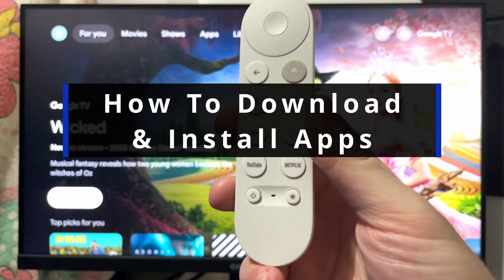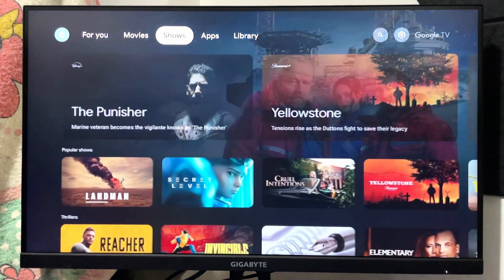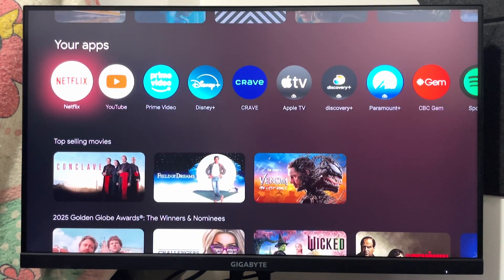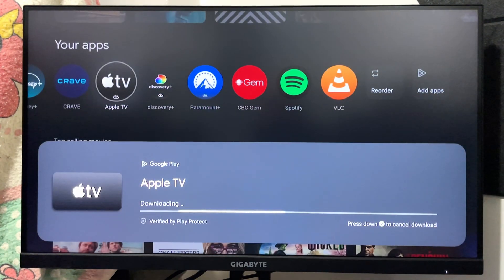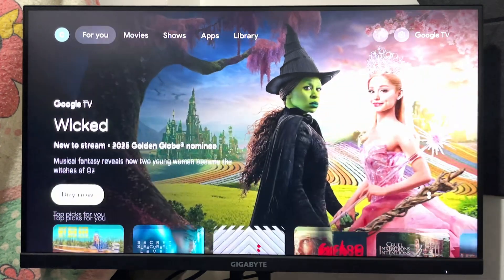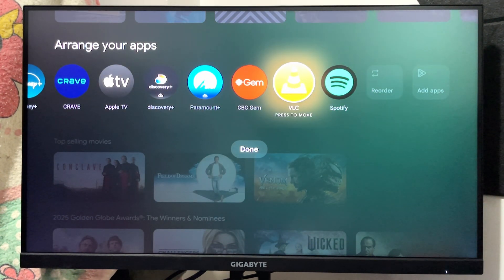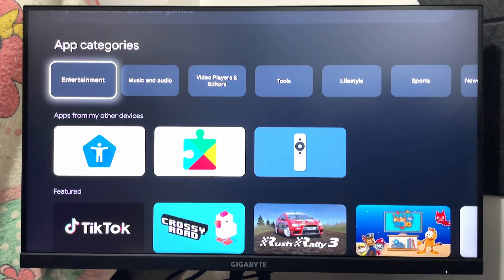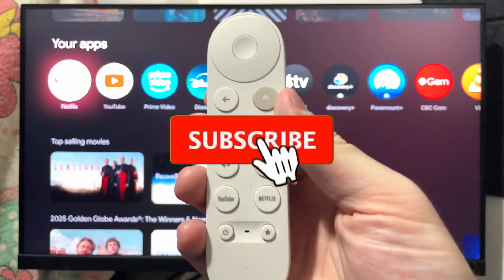How To Download & Install Apps On Google TV Streamer - Easy Guide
How to download and install apps on Google TV Streamer? In this guide, learn how to download and install your favorite apps or games on your Google TV Streamer. Hope this helps!